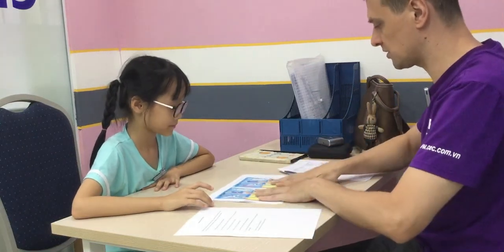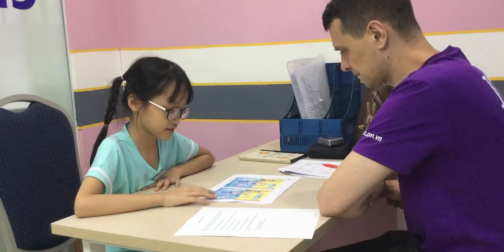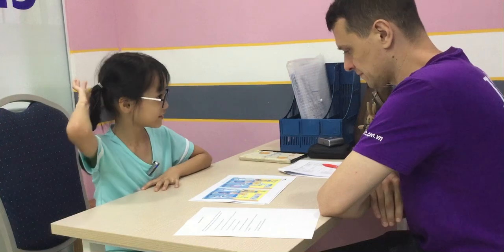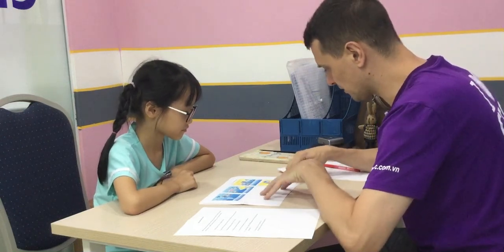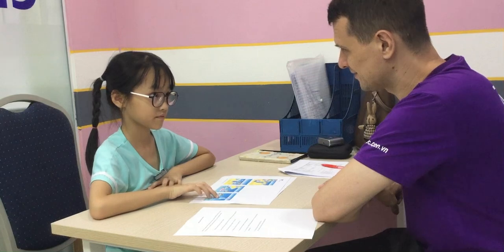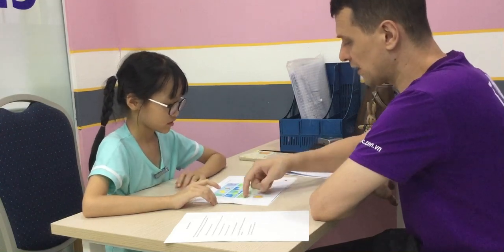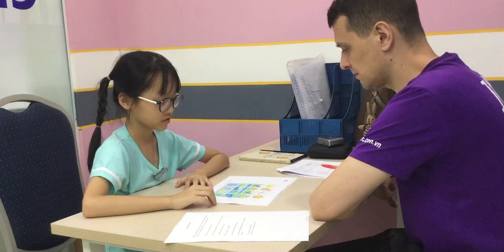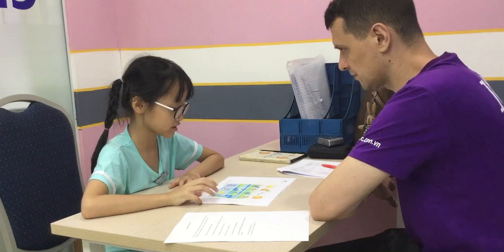CG-D1-2301 | End-of-course Test (Movers speaking) | Bảo Anh